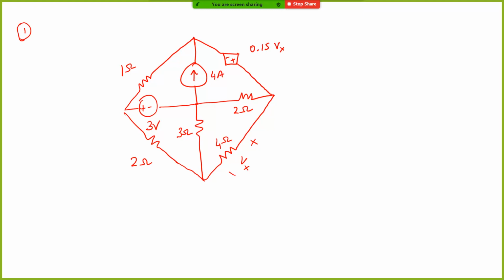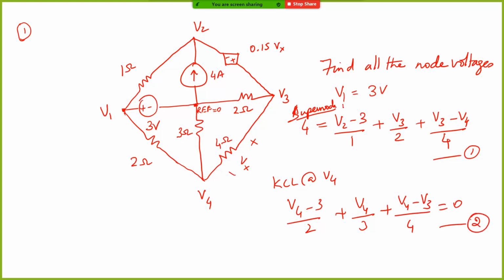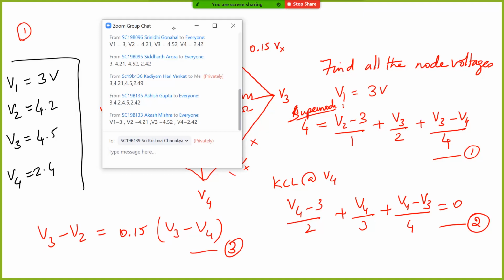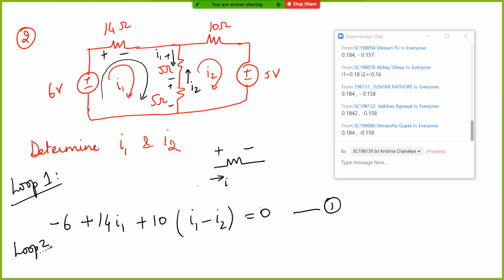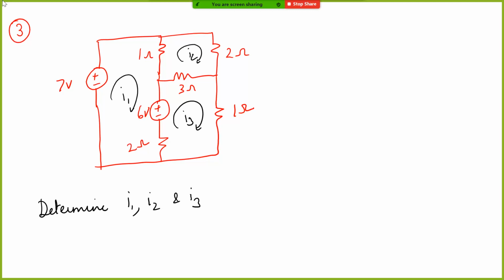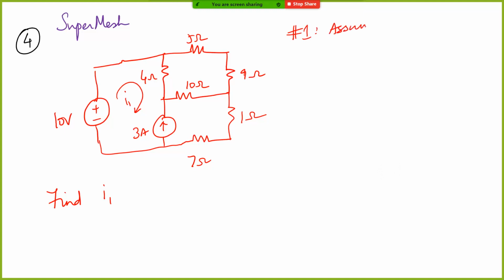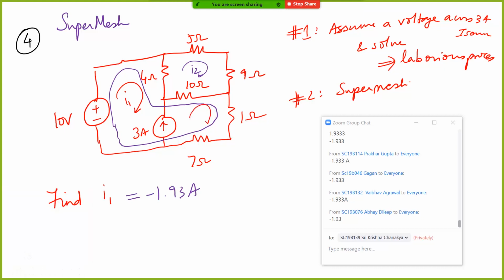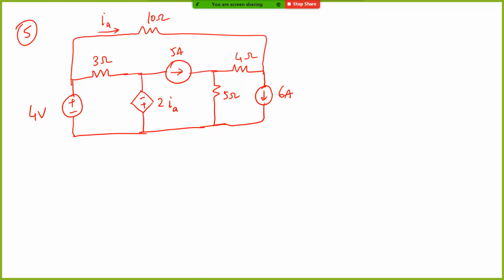Network Analysis: Lecture4 Review of Mesh Analysis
This lecture covers problems on supernode-based nodal analysis, mesh analysis and supermesh analysis